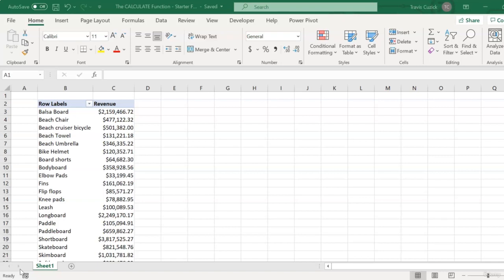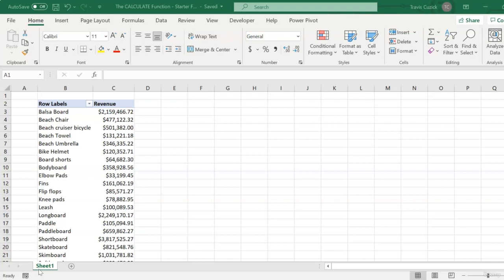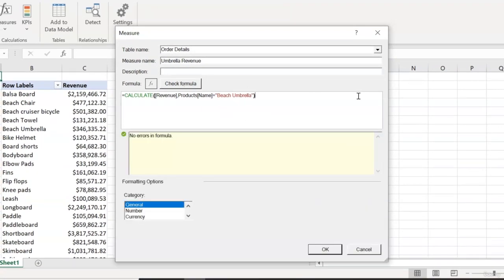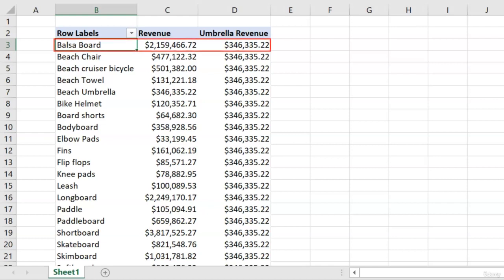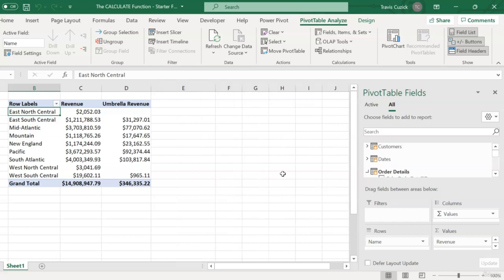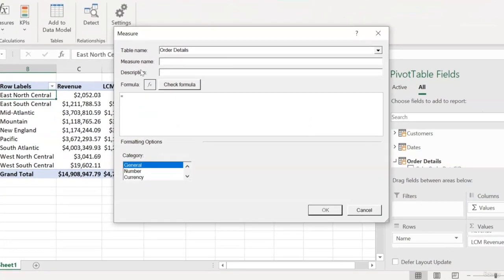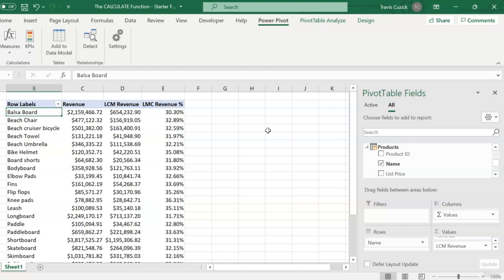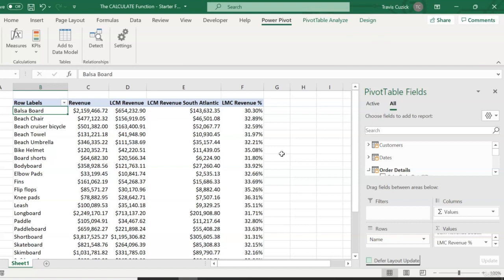The CALCULATE Function in Excell